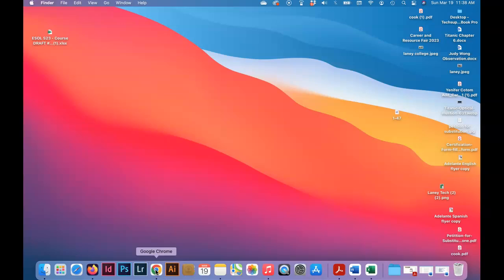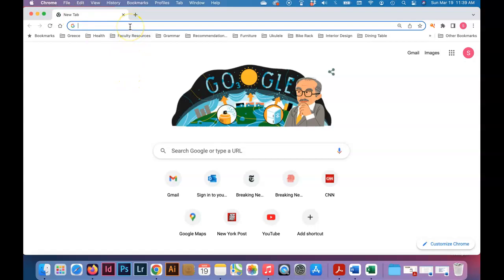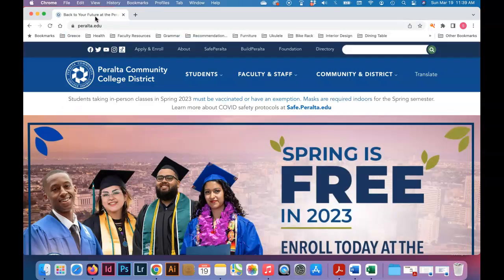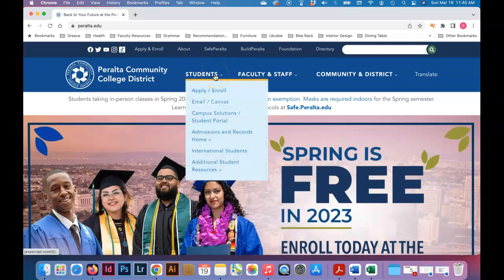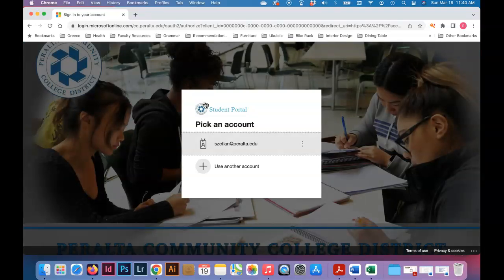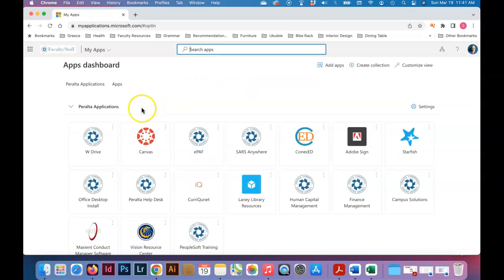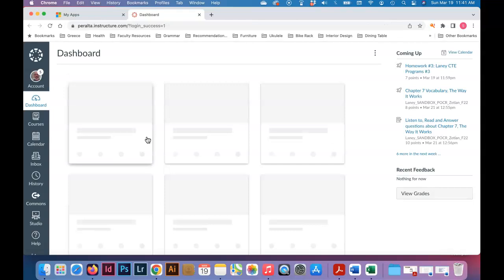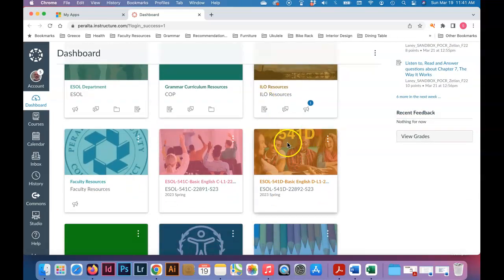How to find and open Canvas